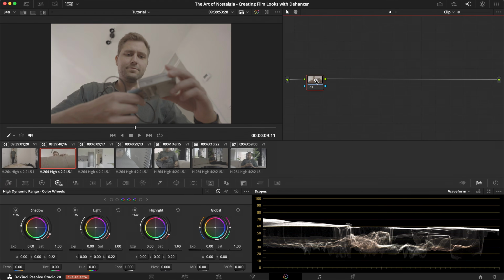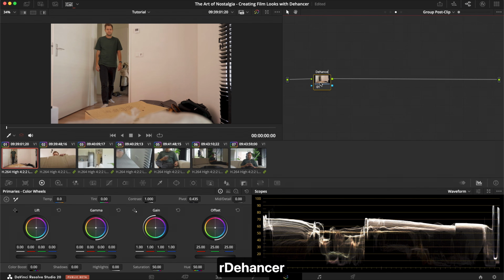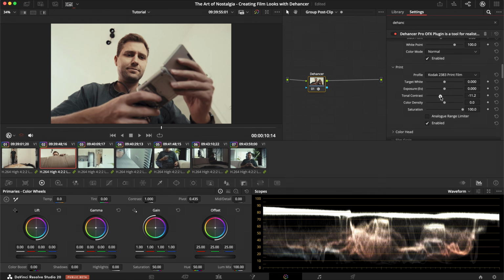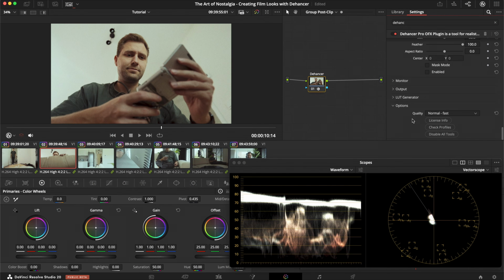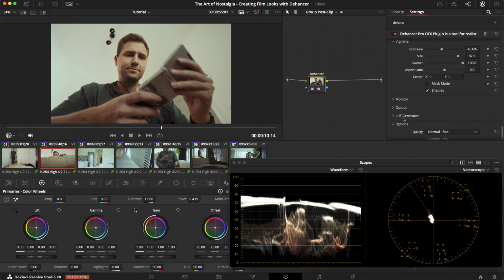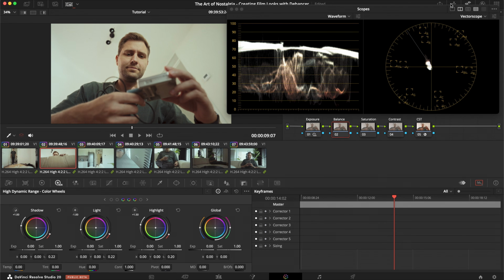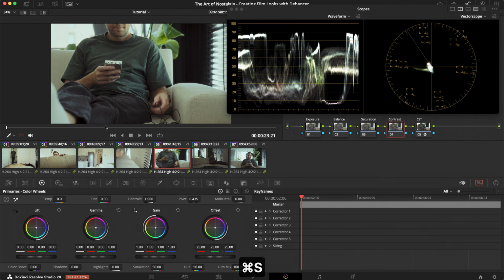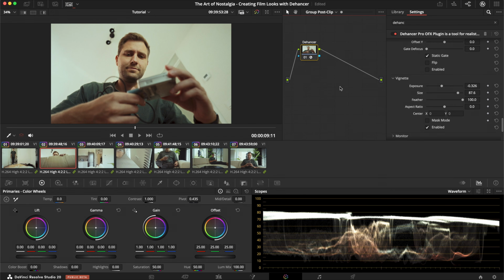Film Look Color Grading with Dehancer in DaVinci Resolve 20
- 1 month off any annual plan using code: ALEX

🎥 My Gear
Main Lens
Favorite Lens
ND Filter
Main Tripod
Mini Tripod
Macbook Pro
On-Camera Microphone
Wireless Microphone
Lavalier Microphone

Overview:
00:00 - Cinematic Intro
00:44 - Intro
03:43 - Setting Up Our Nodes
05:17 - Grouping Clips & Adding Dehancer
17:18 - Adjusting Clips Individually